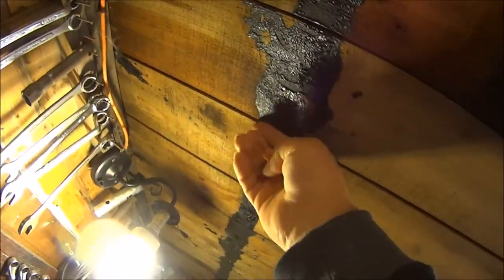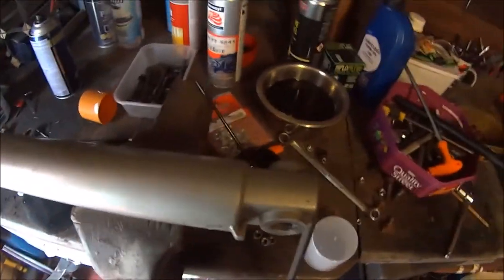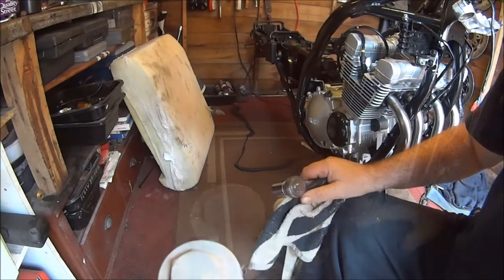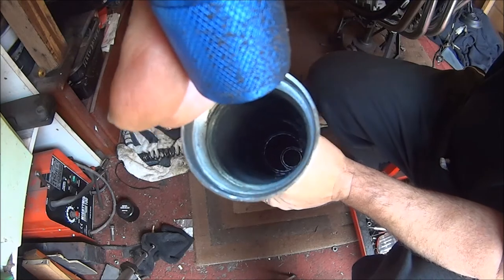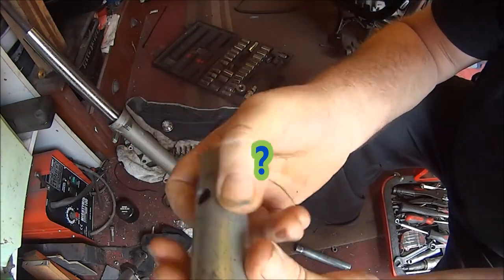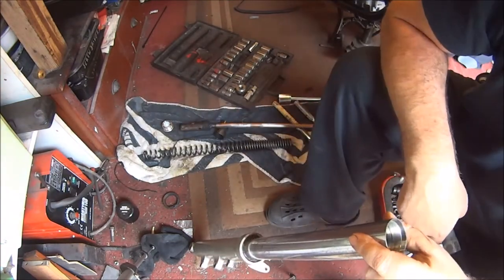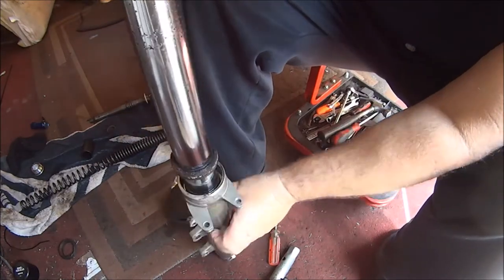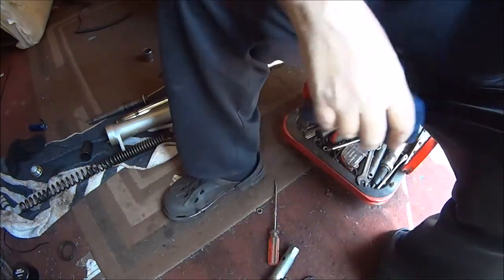XJ 900s diversion fork seals replacement. Part 1 of 2 UK.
Replacing the fork seals on the Yamaha xj900s diversion 1995